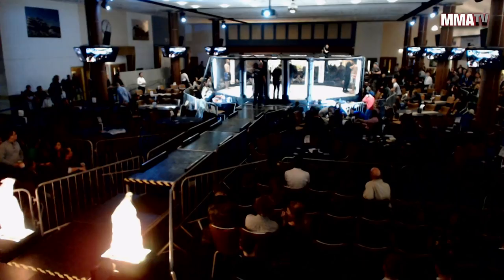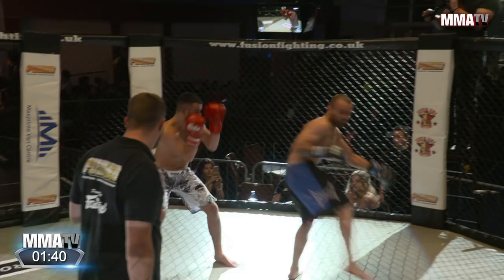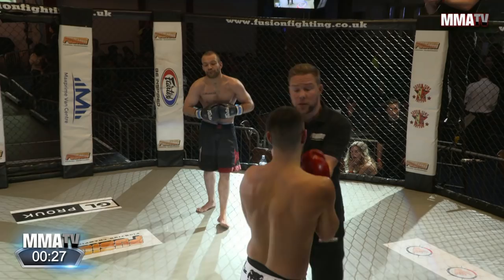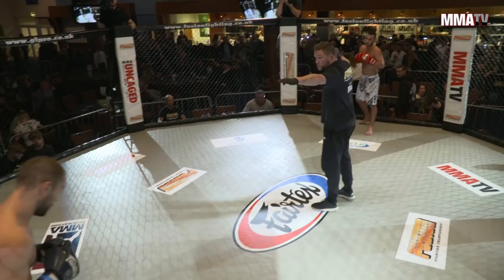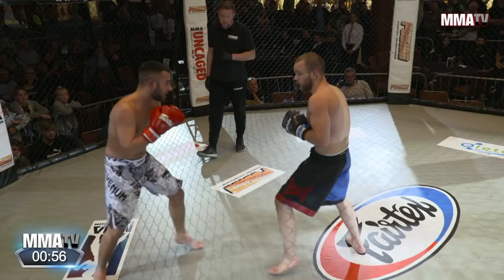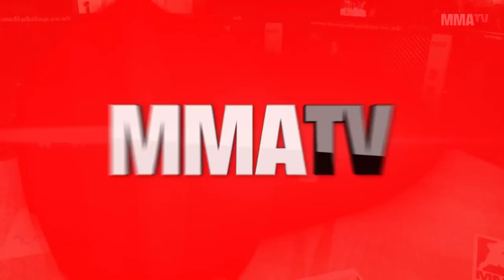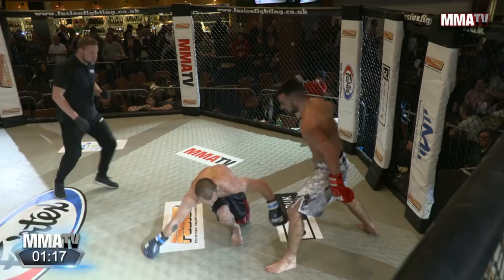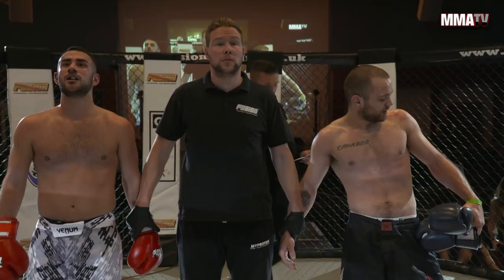James Johnson VS Eddie Hussey Fusion 26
Fusion Fighting Championship